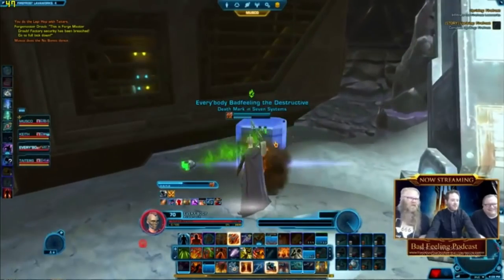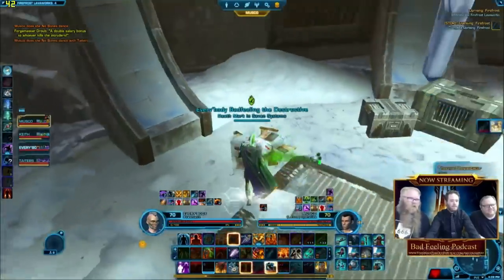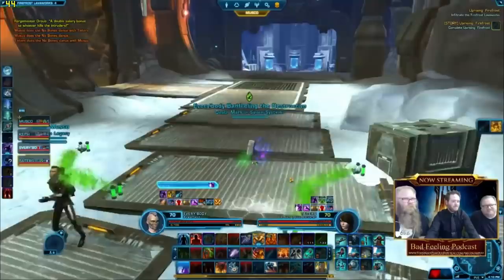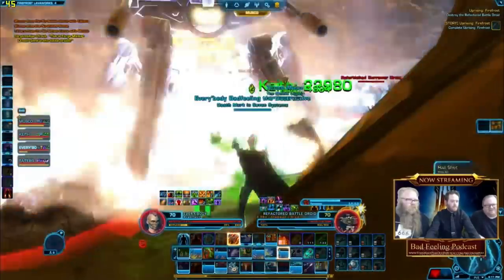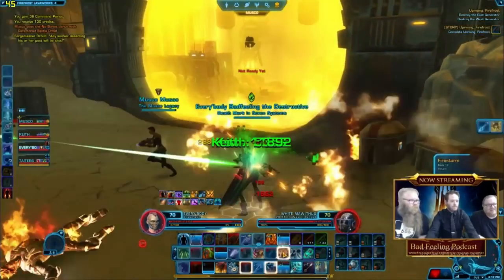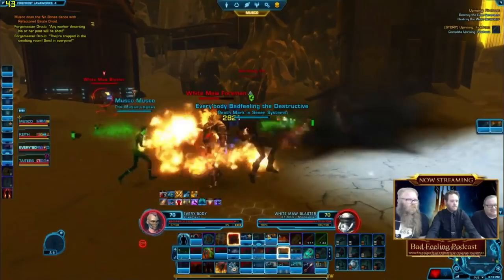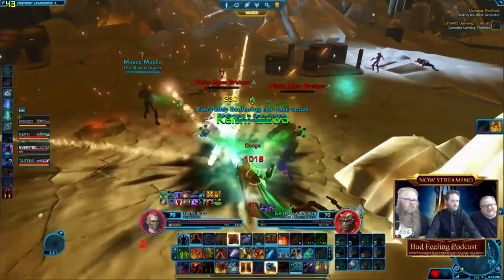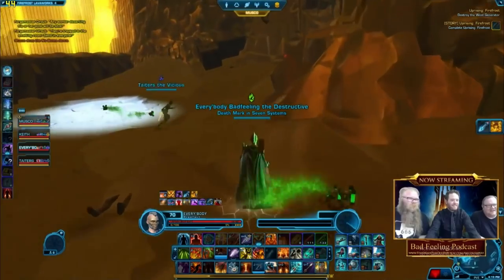Knights Of The Eternal Throne- Firefrost Uprising Gameplay Story Mode (Hoth)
Sorry about the volume :(
Here is a link to the full livestream from dulfy.net. The volume is normal here. I wil remember to be more careful about this in the future